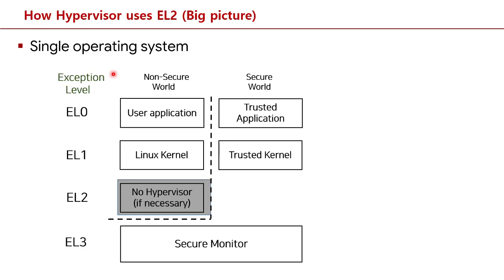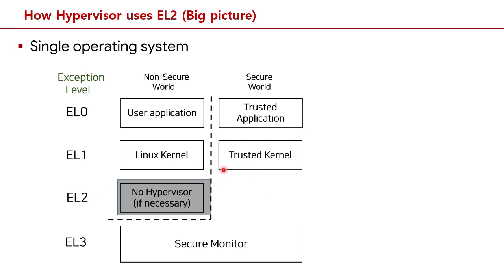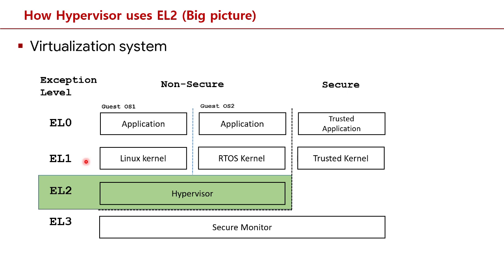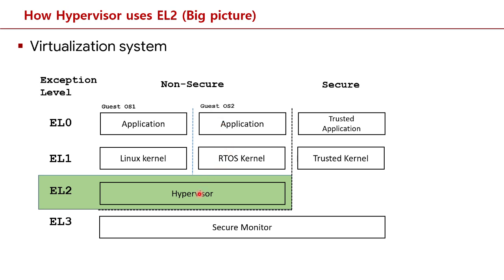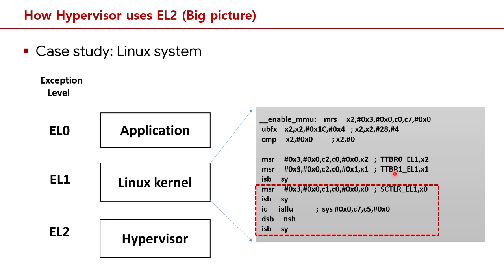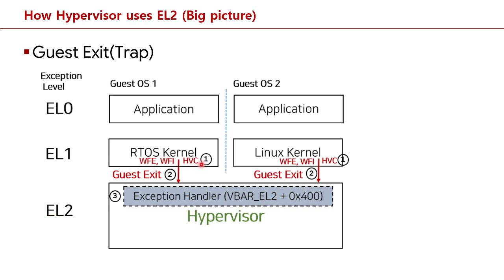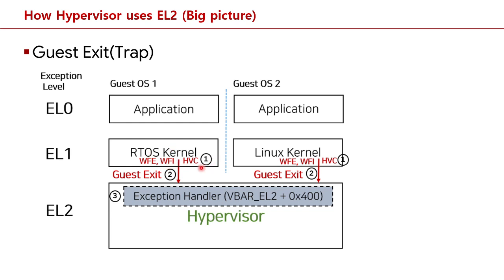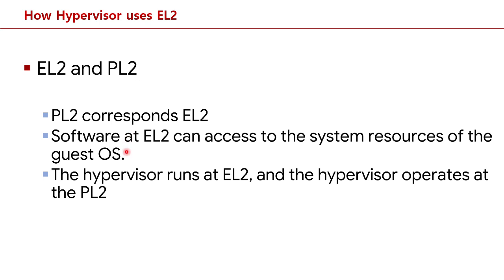[Armv8-A] The usage of EL2 (Exception level2) - Virtualization